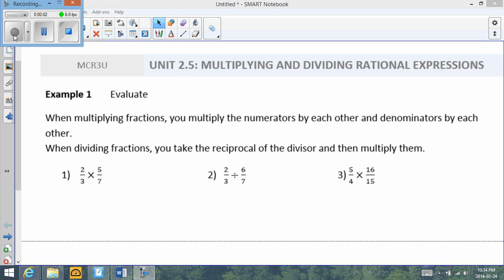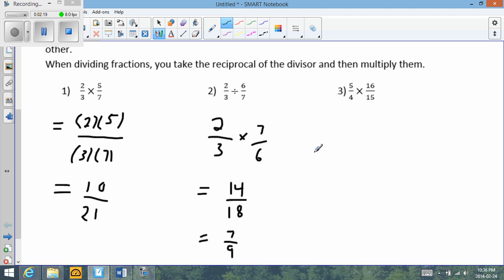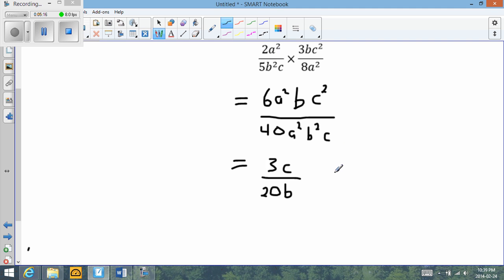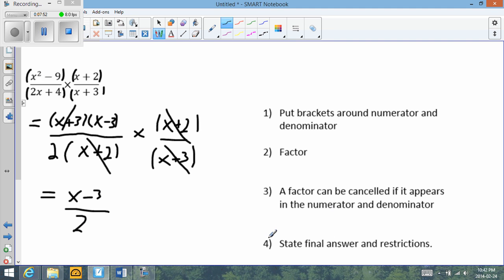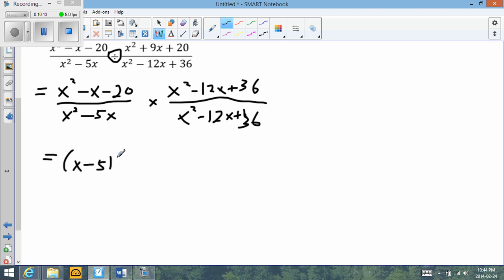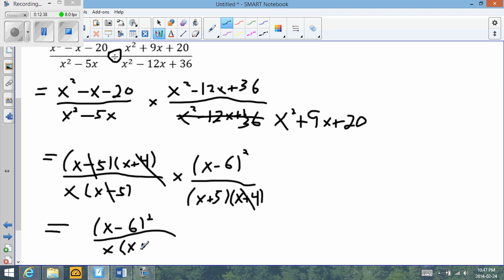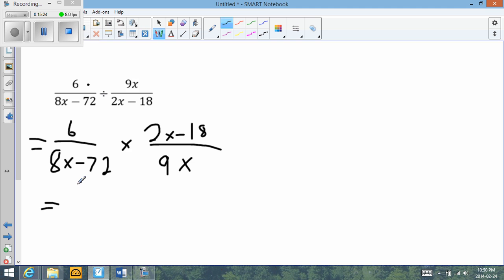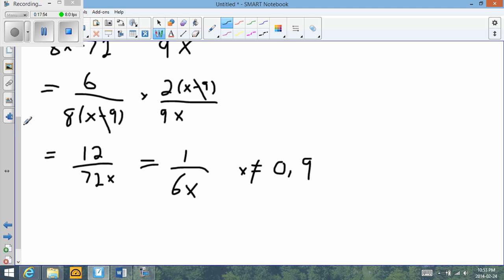2 5 Multiplying and Dividing Rational Expressions